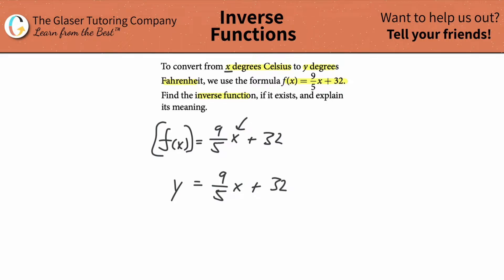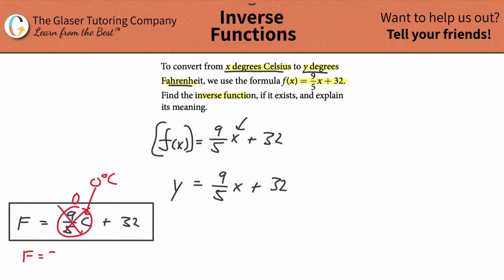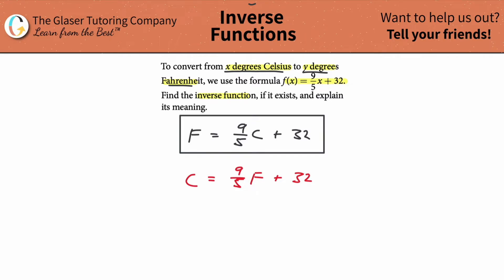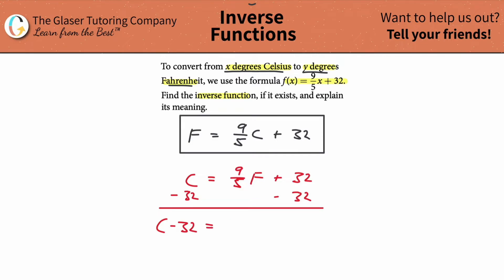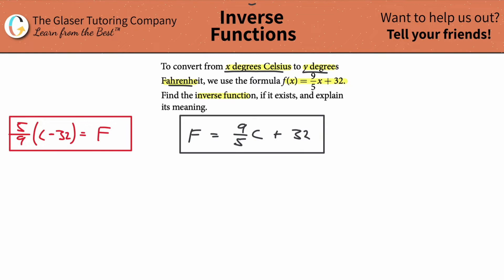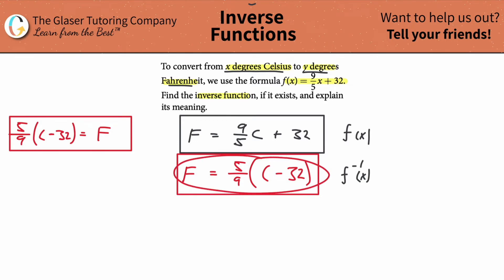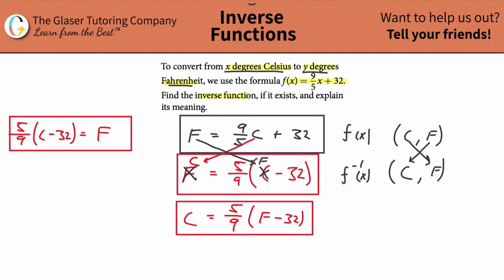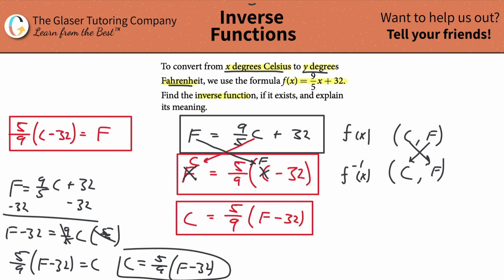To convert from x degrees Celsius to y degrees Fahrenheit, we use the formula f(x) = 9/5x + 32. Find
To convert from x degrees Celsius to y degrees Fahrenheit, we use the formula f(x) = 9/5x + 32. Find the inverse function, if it exists, and explain its meaning.